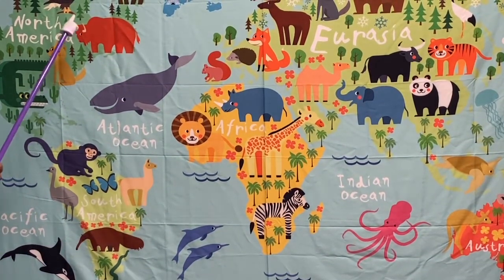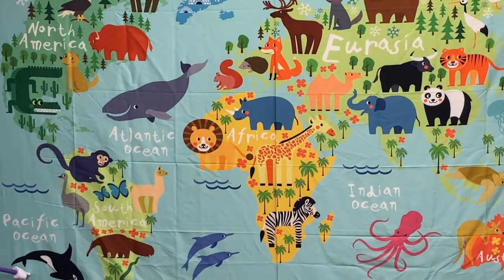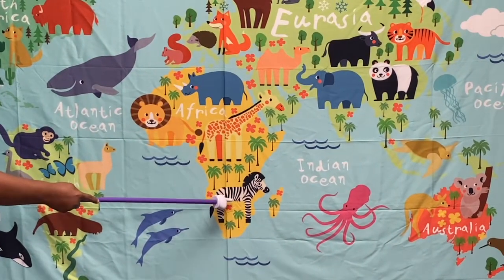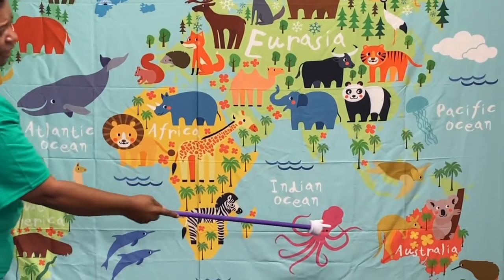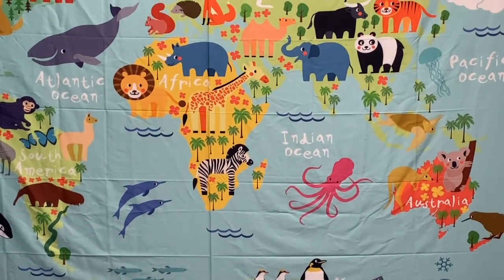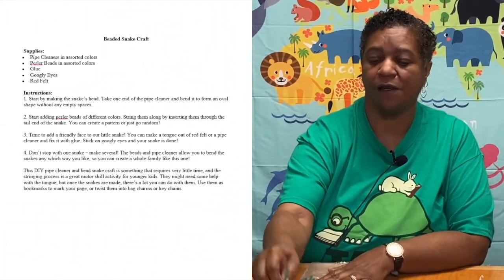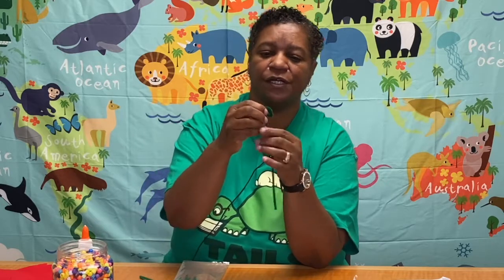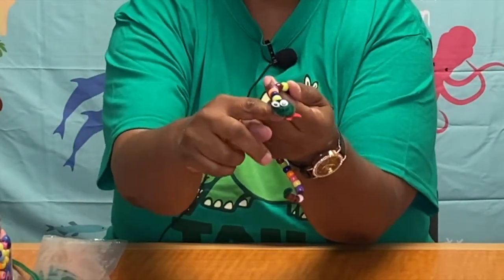Preschool Story Time - Critter Capers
Shark, Cow, and Bear puppets meet some Letter Friends and Little Mousie learns what happens when you eat too many cookies in this original puppet show. Then, make a beaded snake craft!